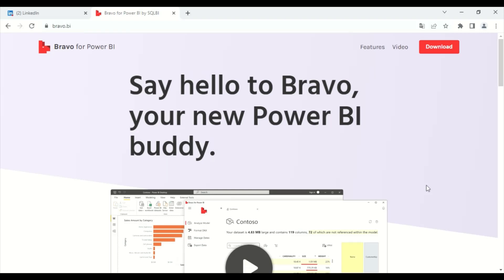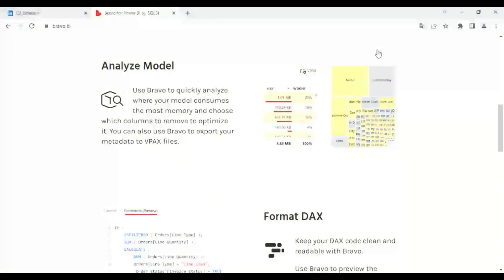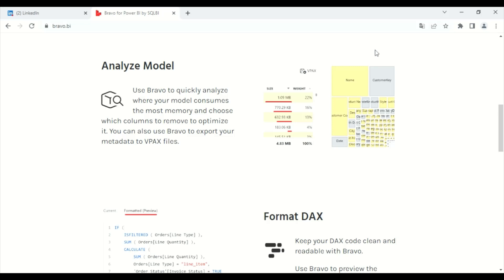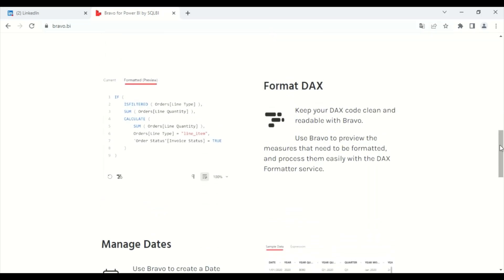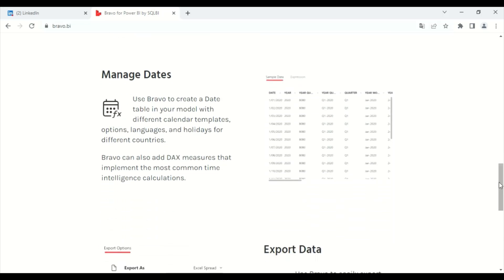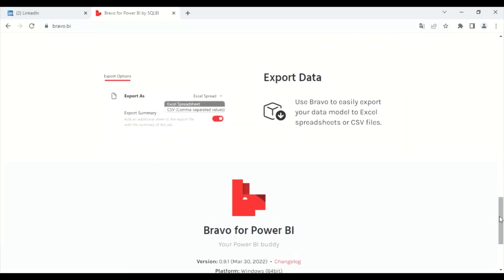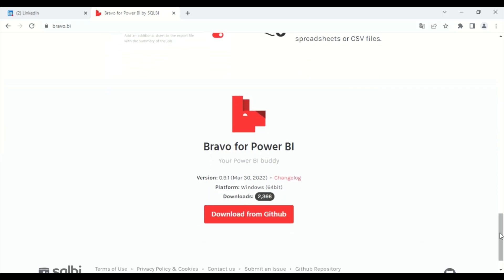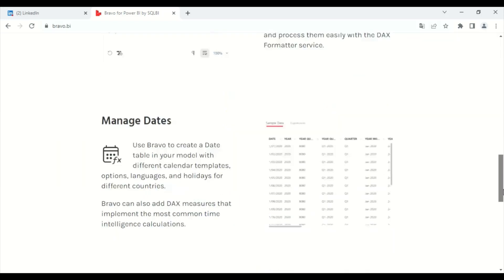Say hello to Bravo, your new Power BI buddy.